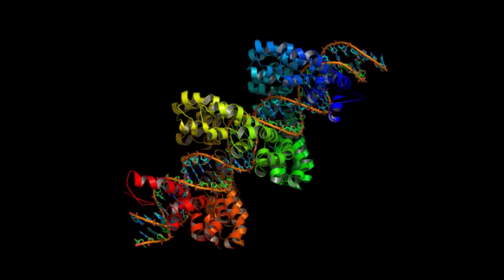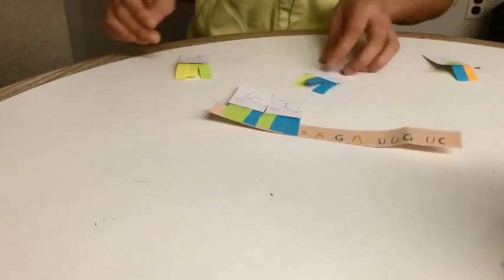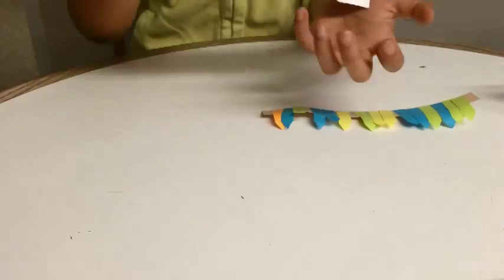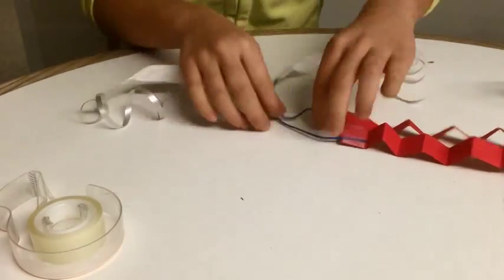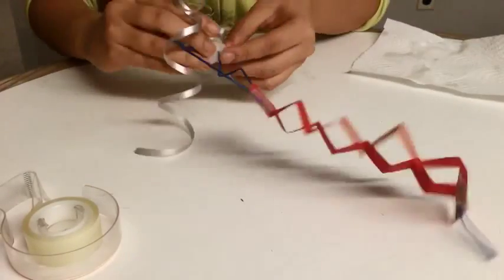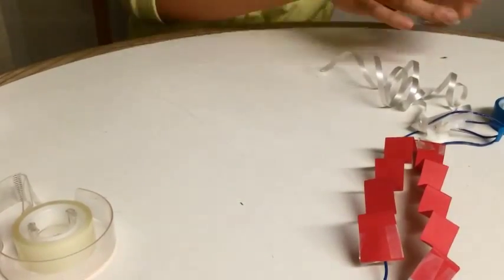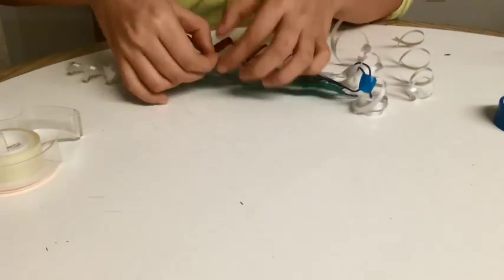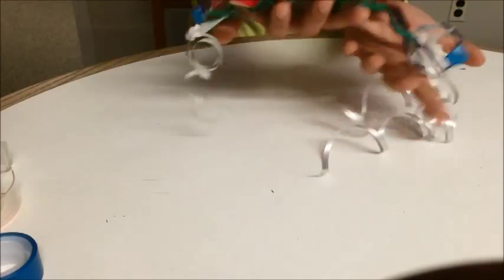Protein Folding: The Origami of Life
A short video on protein folding using arts and crafts materials